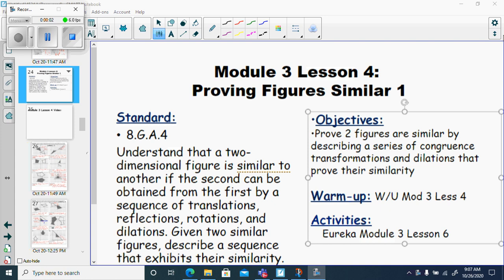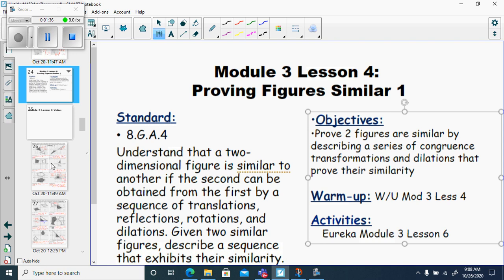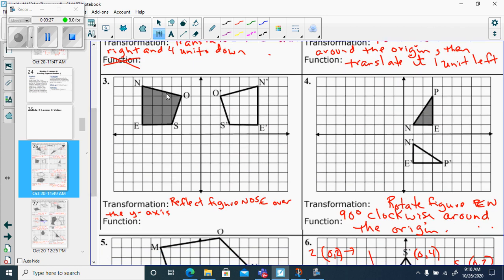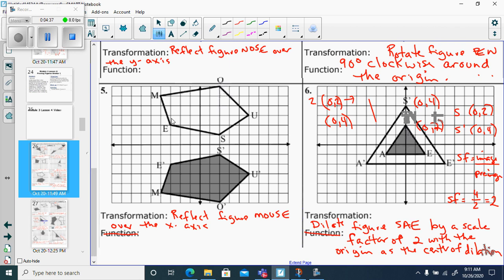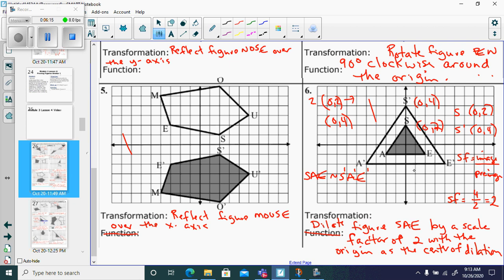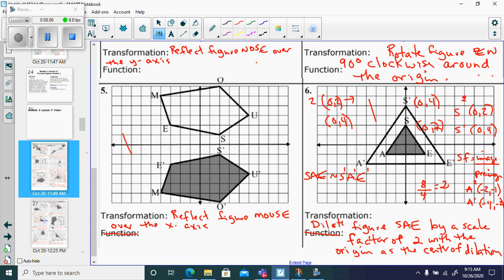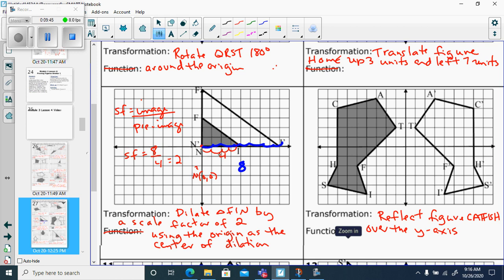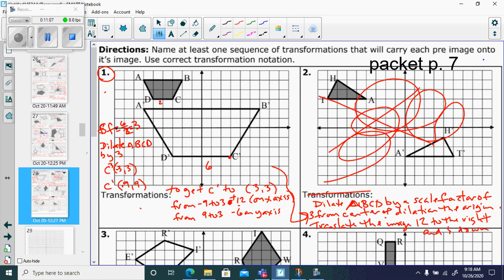Mod3 Less4 Prove Figures Similar 1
Module 3 Lesson 4 Prove Figures Similar 1
Std. 8.G.A.4 Understand that a two-dimensional figure is similar to another if the second can be obtained from the first by a sequence of rotations, reflections, translations, and dilations.  Given 2 similar two-dimensional figures, describe a sequence that exhibits the similarity between them.